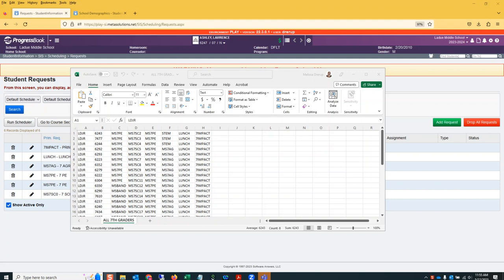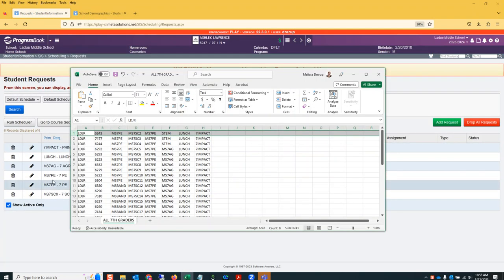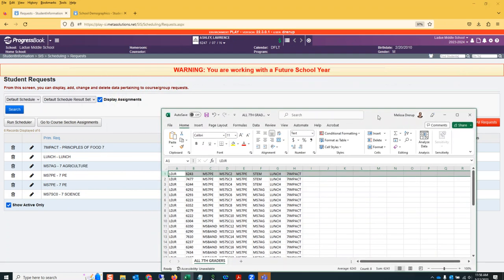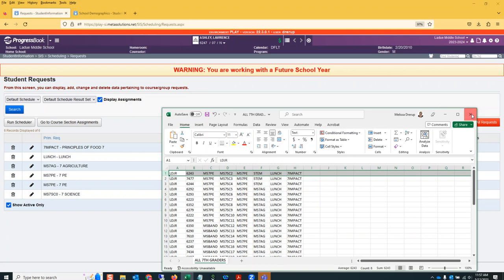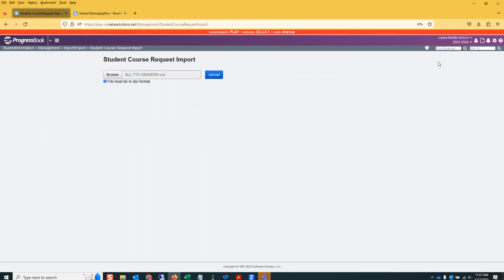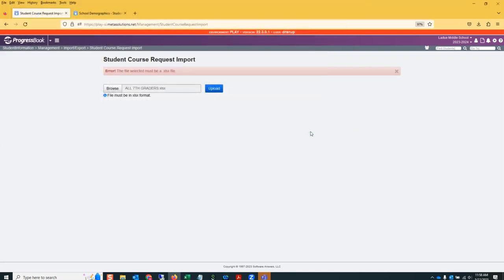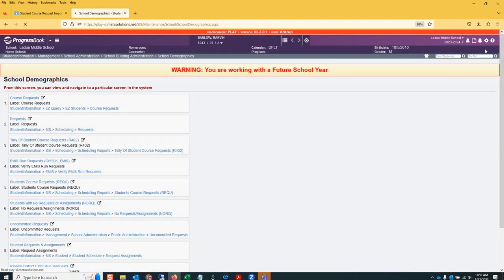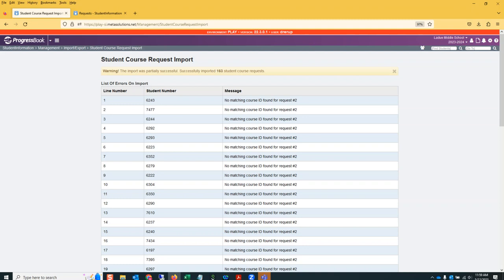Loading Course Requests via a spreadsheet